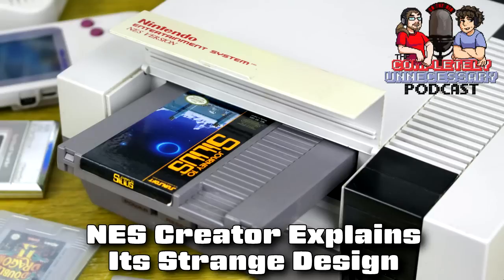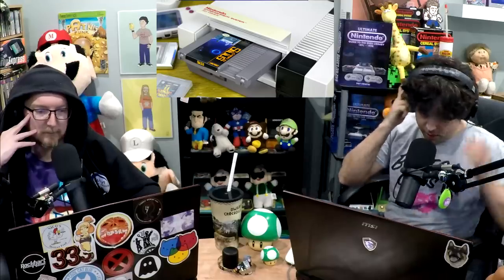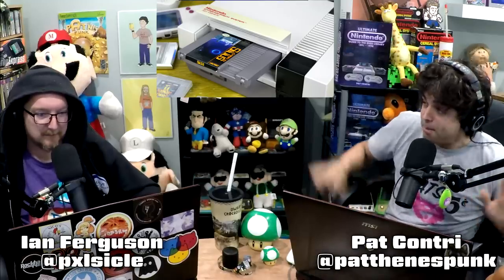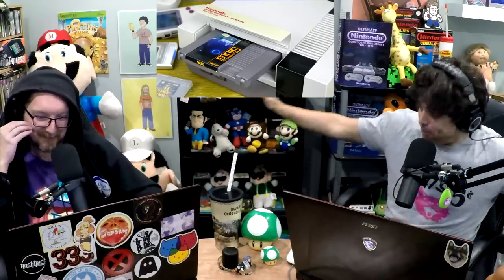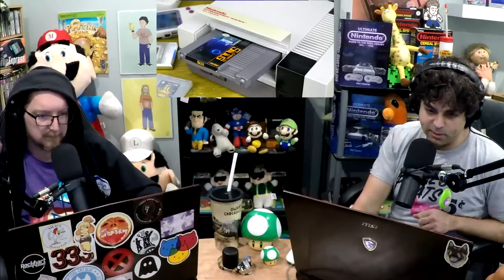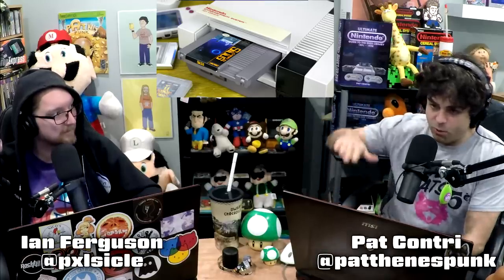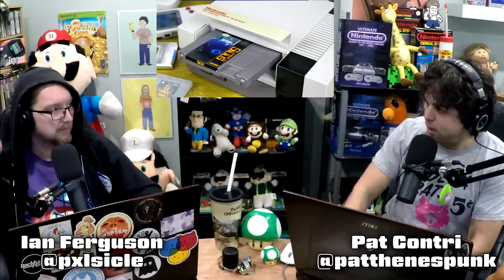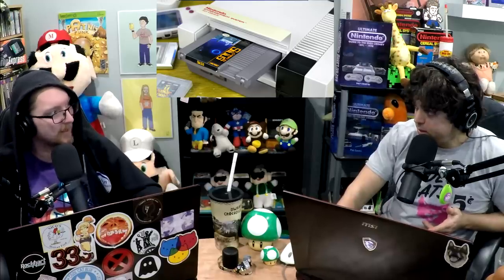NES Creator Explains Strange Console Design!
The creator of the NES console recently discussed the reasoning behind its strange redesign in North America.